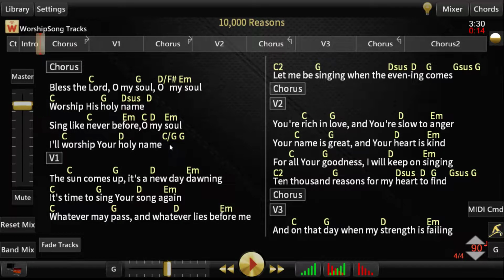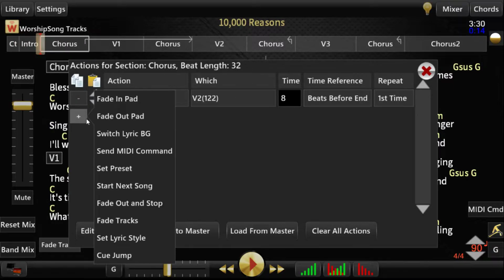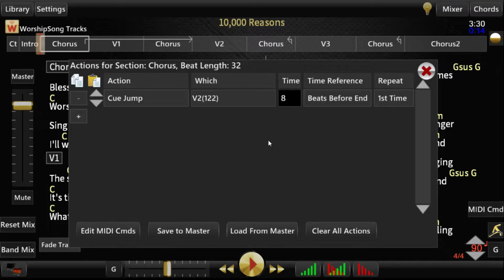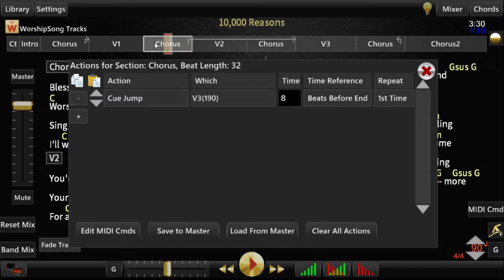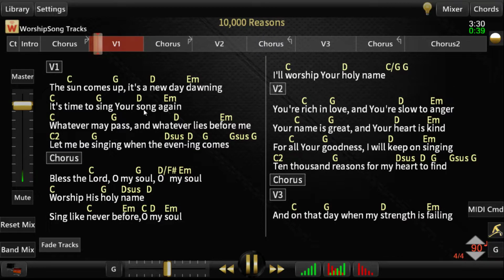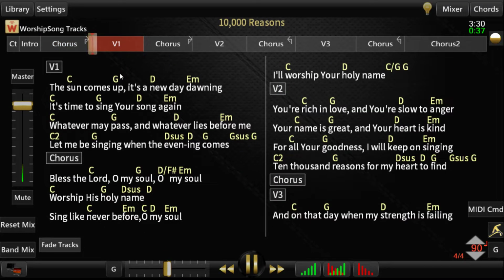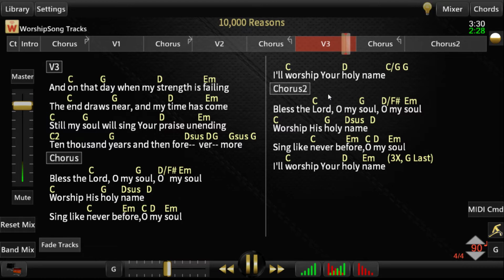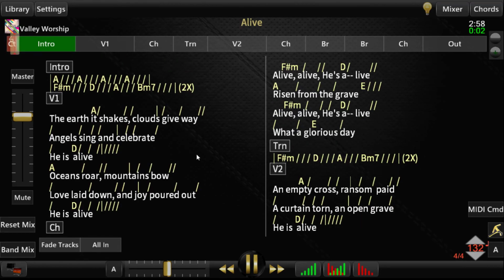Follower Mode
Follower mode video, originally uploaded to wrong channel.  Shows how to play WSB content in any order